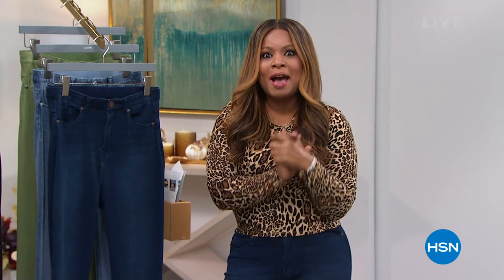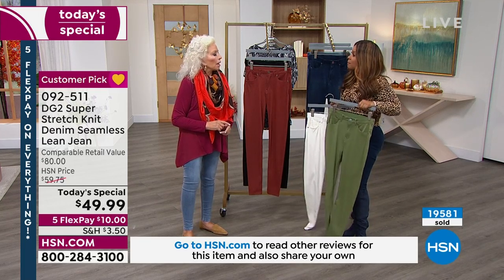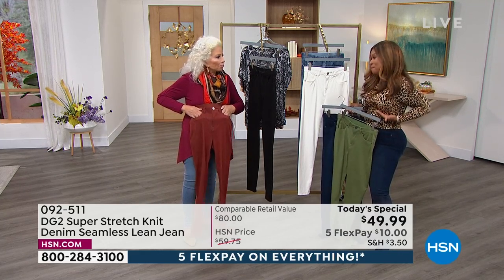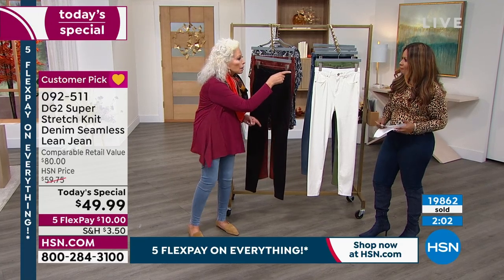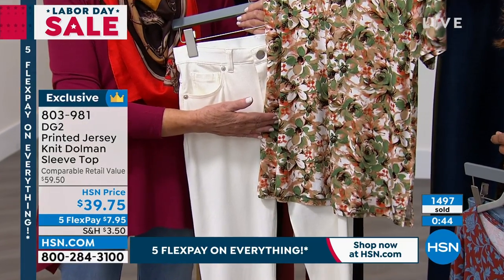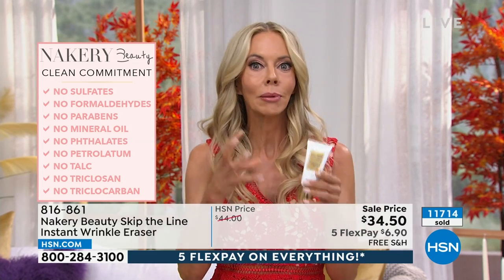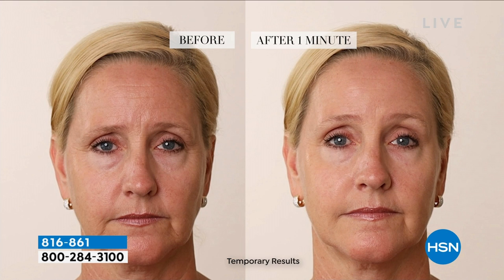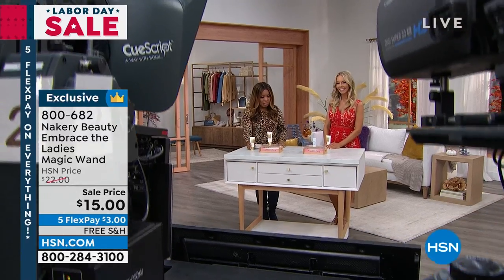HSN | Labor Day Sale 09.04.2022 - 06 PM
Discover home, fashions, electronics and more, from favorite brands this Labor Day.